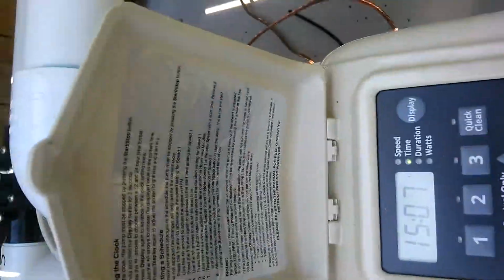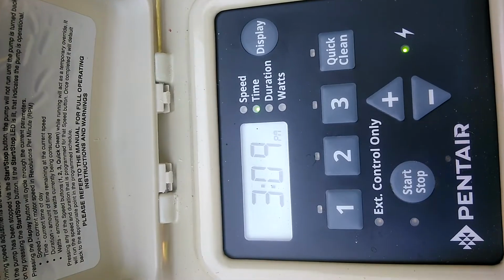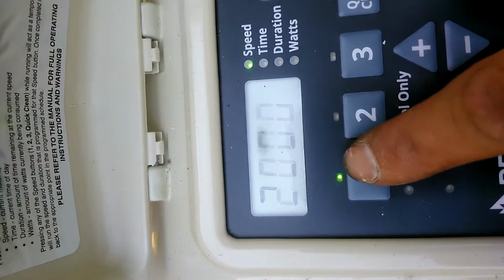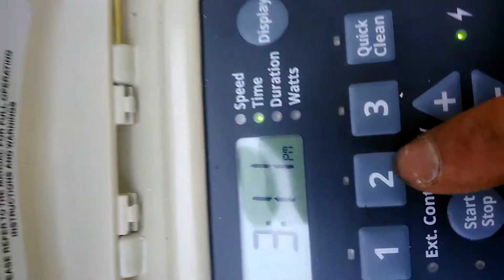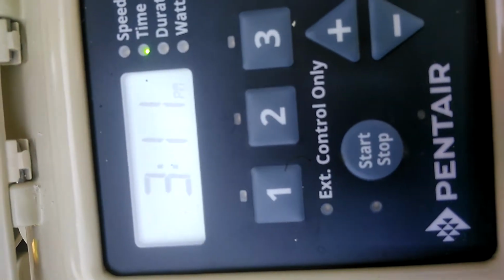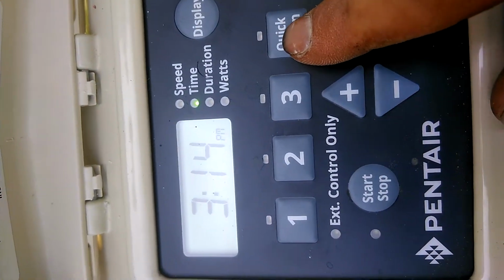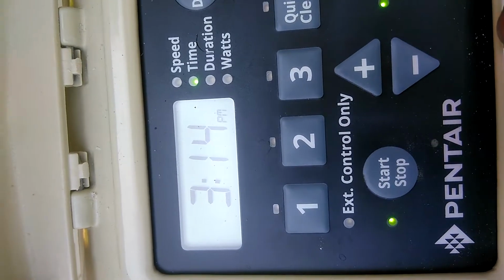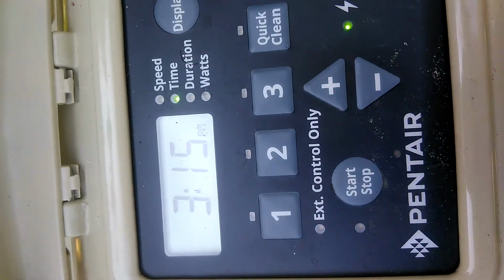Pool School Part 3 of 3 Programming 1.5 Superflo VS Pump